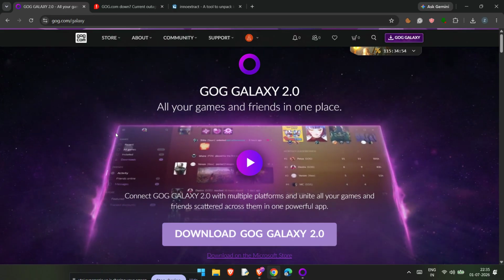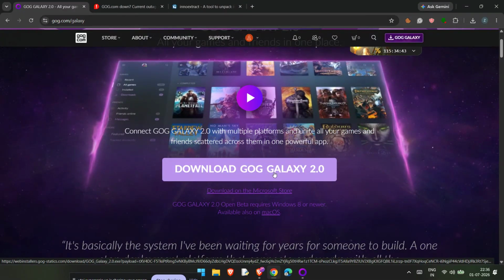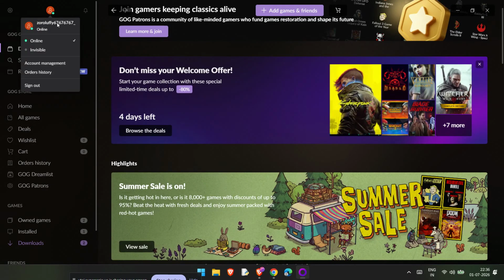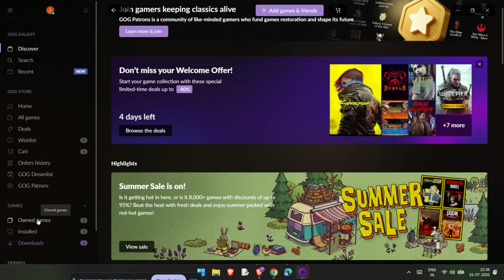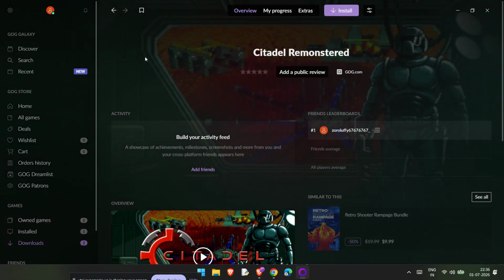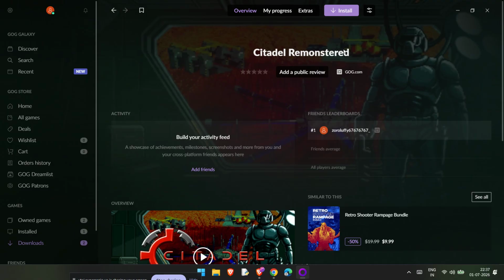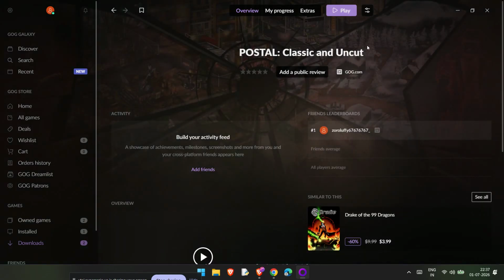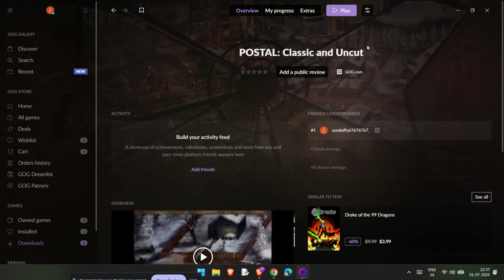How To Play GOG Games(Step By Step Guide)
Learn how to play GOG games using GOG GALAXY, the official desktop app for managing your library, cloud saves, and auto-updates.
Follow this simple step-by-step guide to download, install, and launch your games with ease.

🕚Timestamps:
0:00 Introduction
0:17 Download And Install GOG GALAXY
0:38 Log Into Your GOG Account
0:56 Open Your Owned Games Tab
1:11 Select A Game And Click Install
1:32 Click Play After The Download Finishes
1:47 Outro

✍️What You'll Learn In This Video:
• How To Download And Install GOG GALAXY
• How To Log Into Your GOG Account
• How To Find Your Owned Games In GOG GALAXY
• How To Install A GOG Game
• How To Launch And Play GOG Games
• How To Use The Official GOG Desktop App
• How To Manage Cloud Saves And Auto-Updates

💡Pro Tips:
• Make Sure You’re Signed Into The Correct GOG Account Before Installing
• Check Your Storage Space Before Starting Large Game Downloads
• Keep GOG GALAXY Updated For The Best Performance
• Use The Owned Games Tab To Quickly Find Your Library
• Let The Game Finish Downloading Fully Before Clicking Play

📱 How To Download GOG Galaxy Mobile:
  GOG Galaxy is currently available as a desktop app only.